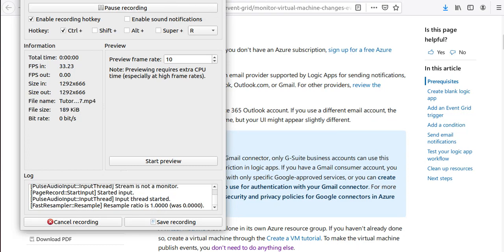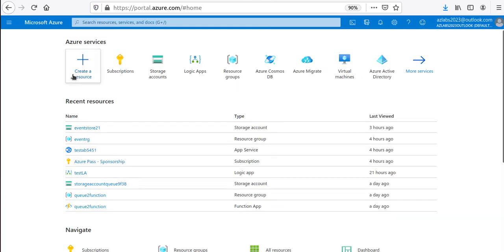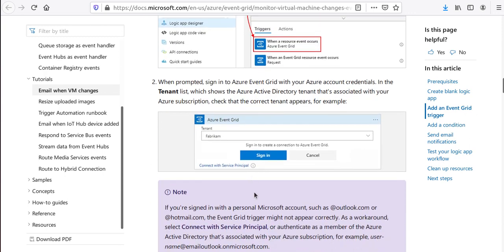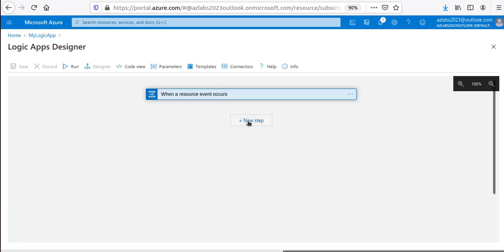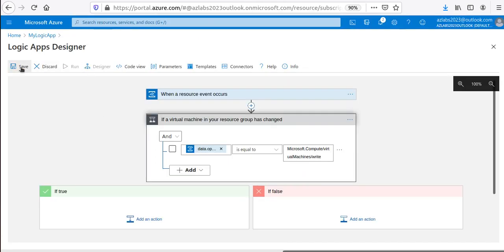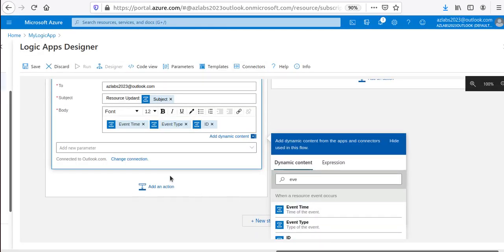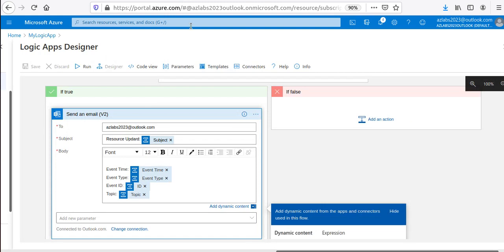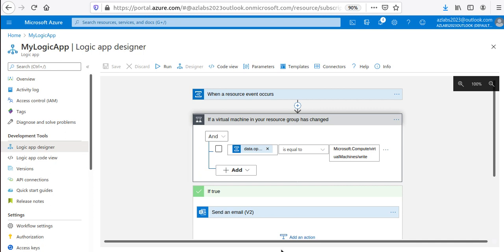Tutorial: Monitor virtual machine changes by using Azure Event Grid and Logic Apps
1. Create a Virtual Machine
2. Create a Logic App
3. Create a black trigger template
4. Configure event grid to get alerts
5. Use a condition to review alert and respond by sending an email.